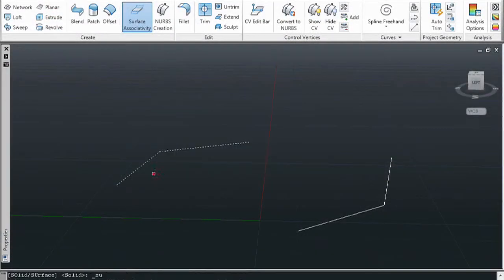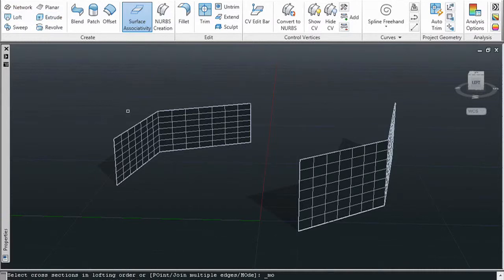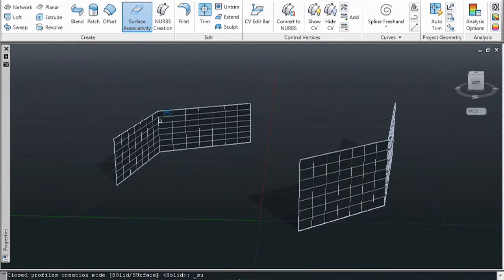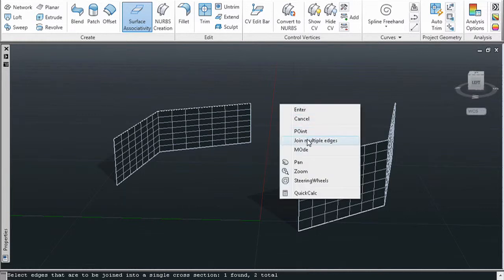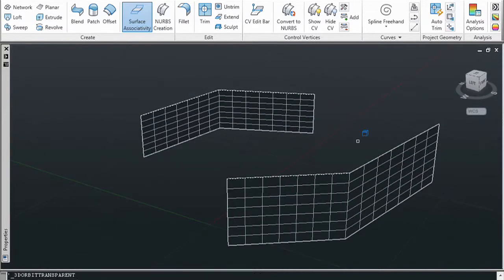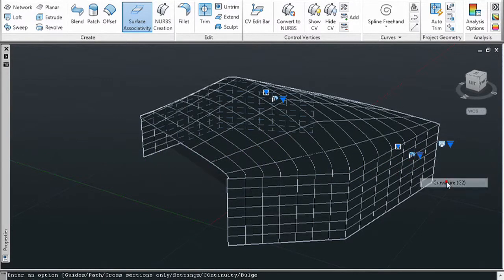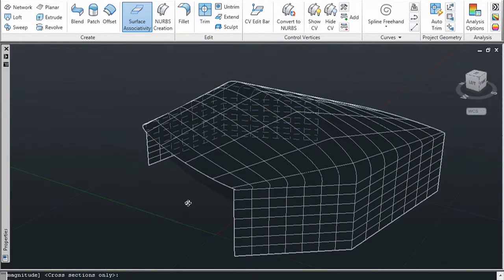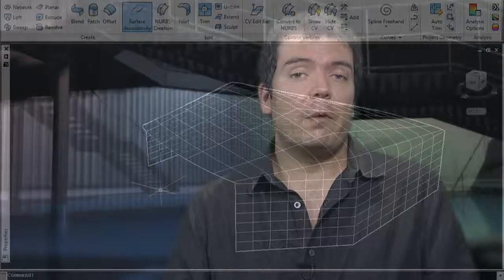Guillermo Melantoni-Lofts Multiple Edges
Here's another tip about lofts from Guillermo Melantoni, this time with multiple edges.